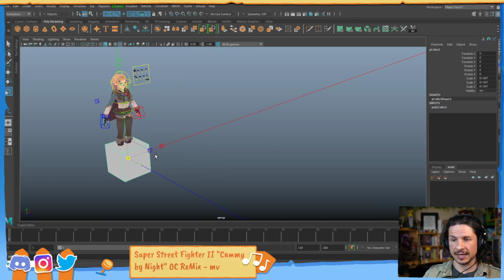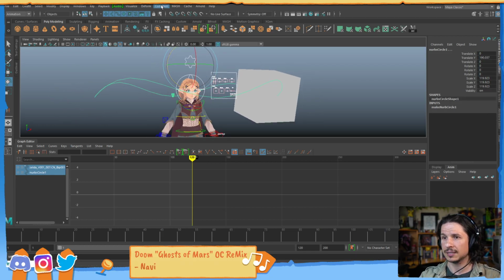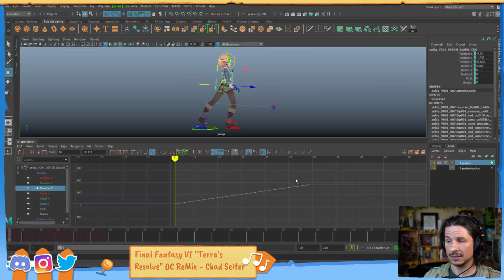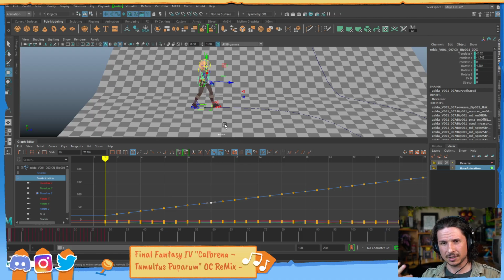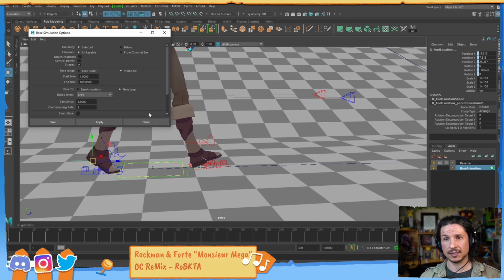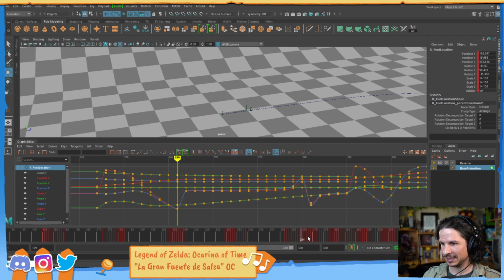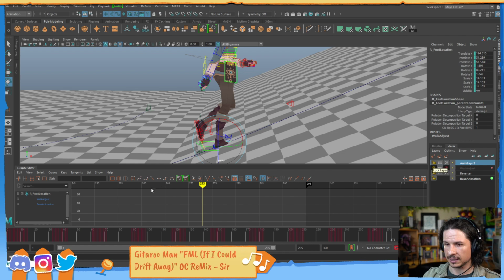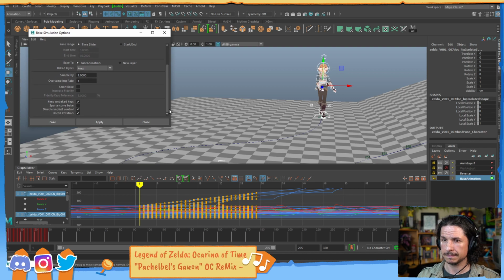Animating Walk Cycles on Paths